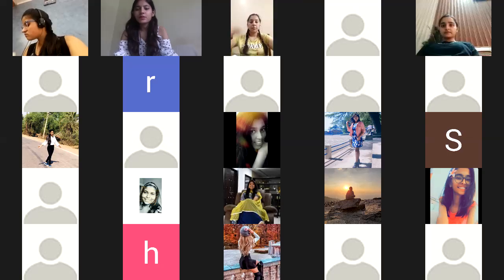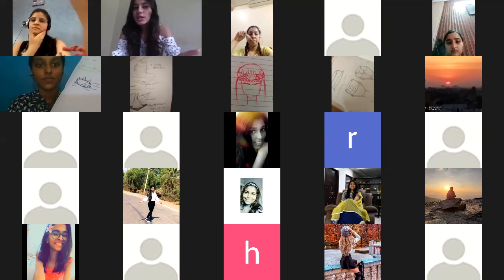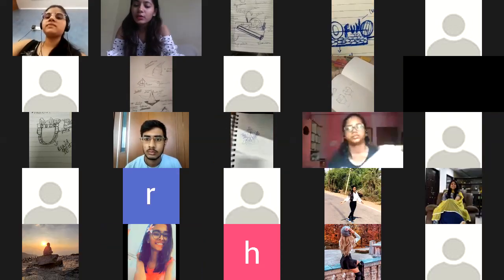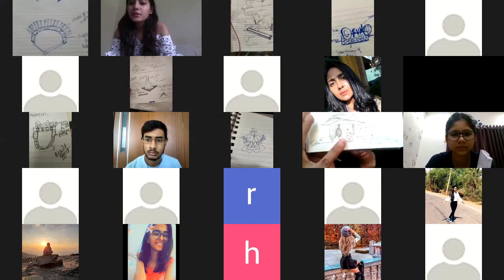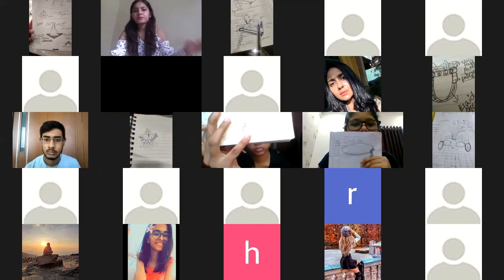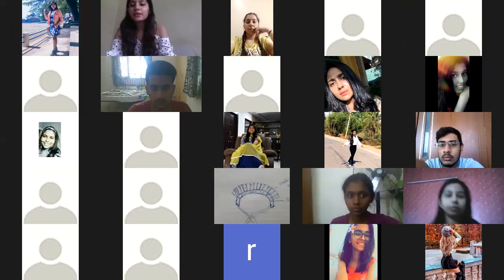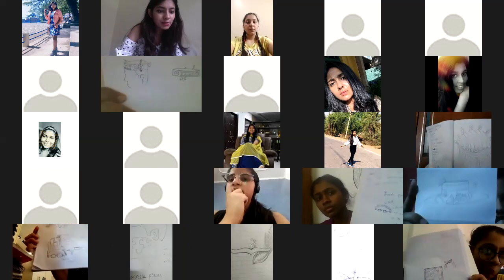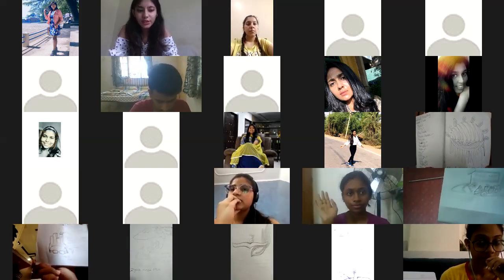The Design Thinking Process | NID Studio Test | NIFT SITUATION TEST | Design Process - II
Situation Test Advanced Kit

What happens in the NIFT situation test?
NIFT situation test is basically a hand on test to evaluate the candidate’s material handling skill and also test innovative ability and creative ability on a given situation with a given set of materials.
So, in situation test you will get some materials like cardboard, mount board, ivory sheet, thick colored paper (a4 size) 4 or 5 pieces, straws, ice cream sticks, thermocol balls, thread spool and needle, cloth, pins, thermocol (A4 size), wire, newspaper, clay etc.
You get a question paper which will have 3 questions out of which you have to attempt any one question. You have to select a question which seem easy to you and then with the given material you have to create 3 D model. After that you have write about your model, how you get inspired for particular model, how you utilize the given material, how does your model helps others, so all these things you have to write on a given sheet. Then after finishing the test, clean your desk and put your model, question paper and answer sheet on your desk and leave the class.
Sample Paper for NIFT situation test.

Welcome to India's Largest Online Design Education Portal !!
Online NIFT situation test /NID studio test preparation series, below is link for must watch sessions :